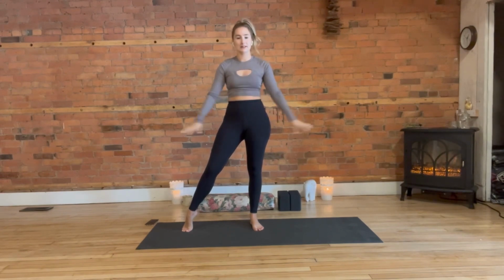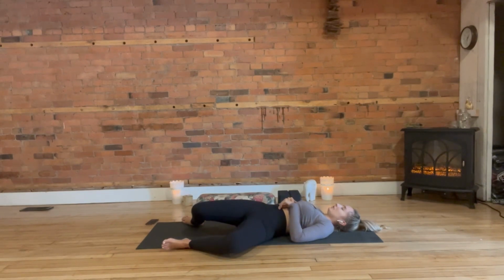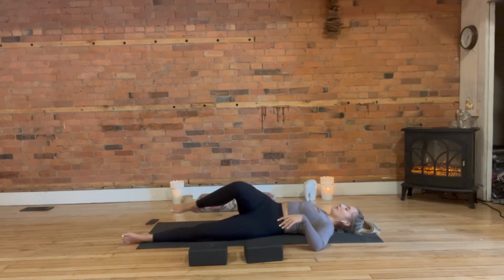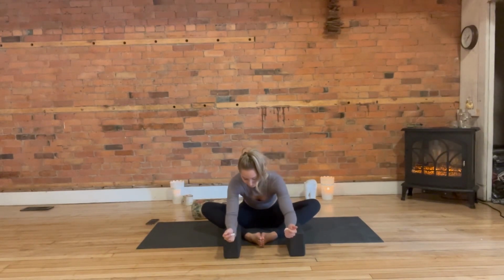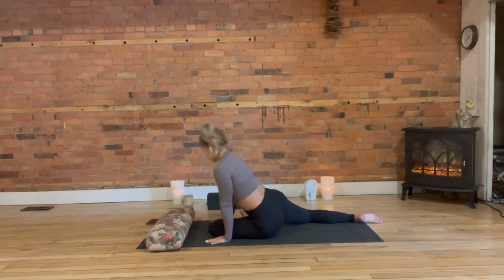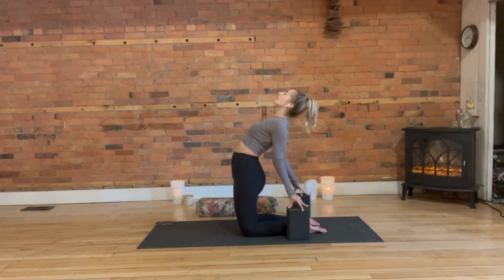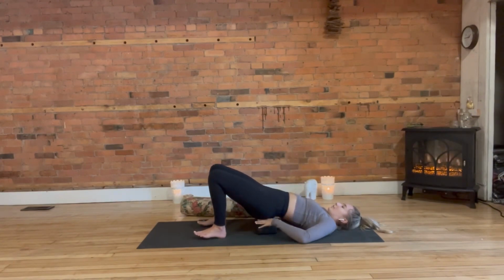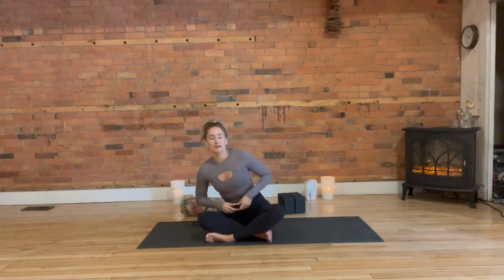Active Recovery Flow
This is the perfect movement practice to make you feel ALIVE again. Whether your body is feeling sore and tight, your mind is running a million miles a minute, or a little of both, this class will do you some good.